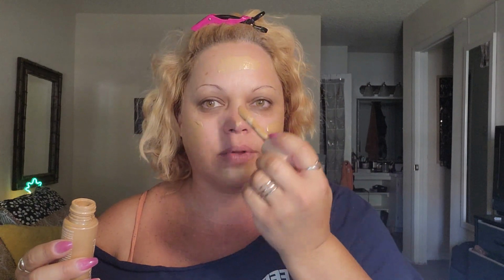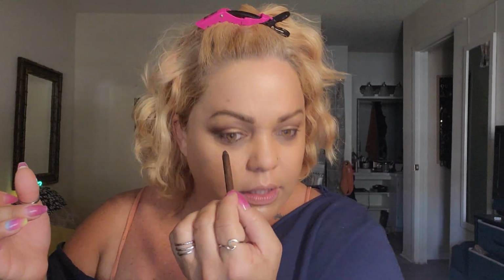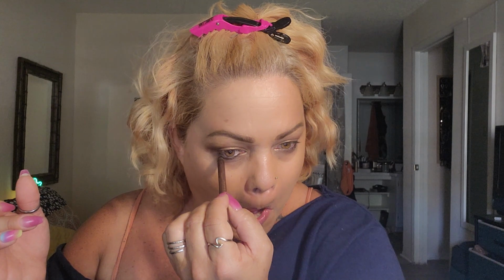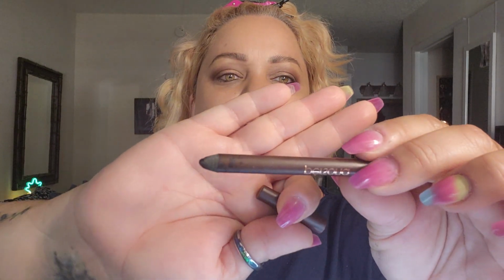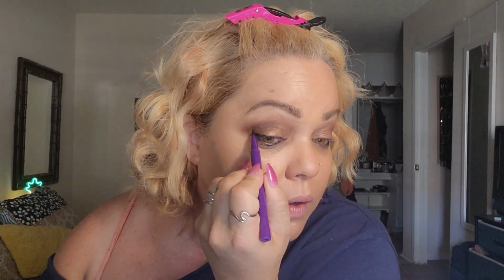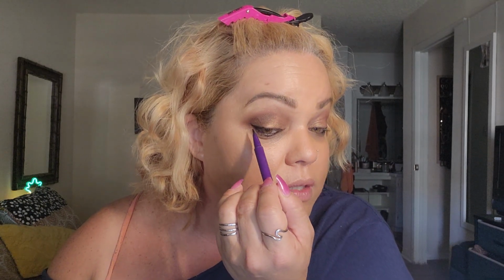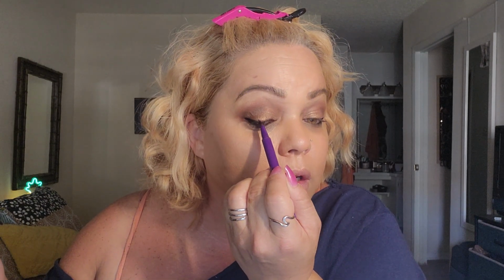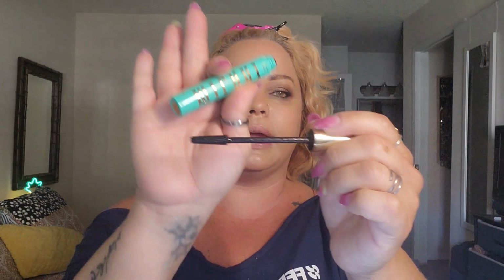IT Cosmetics No-Tug Shadiw sticks are FIRE! // Persona Liner // Mila I Mascara // GRWM